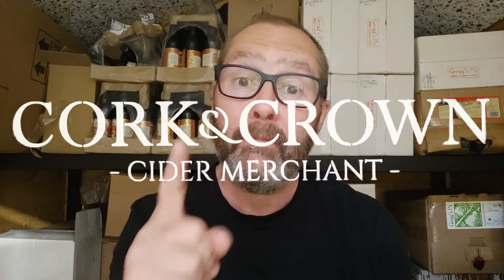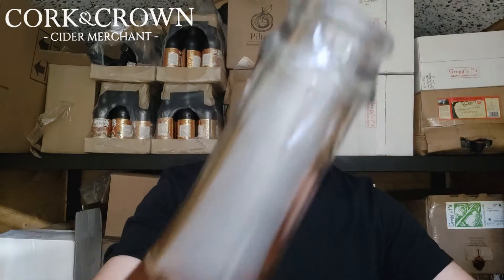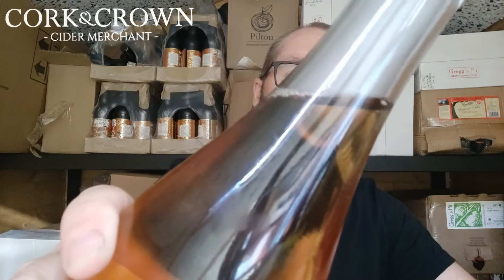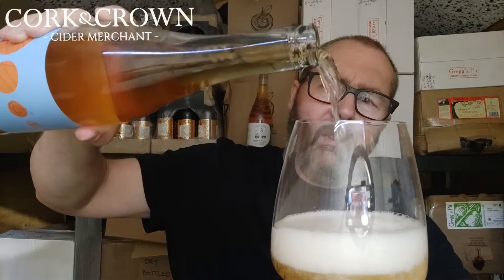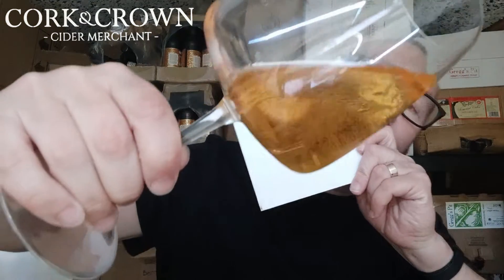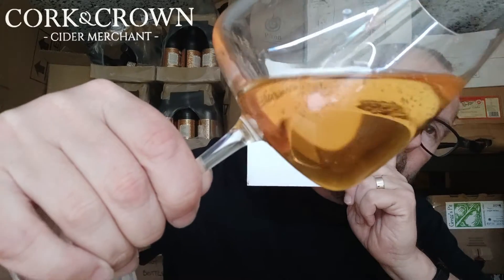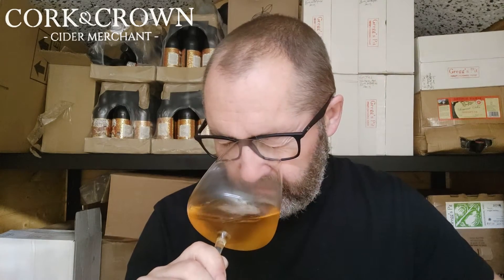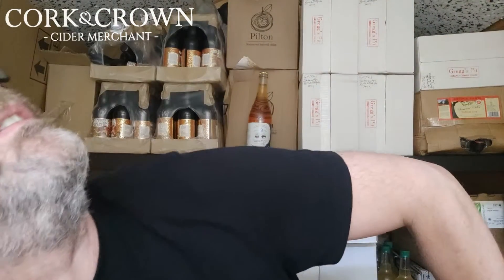#275 Pilton 'Pomme Pomme'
Chris tries a co-ferment keeved cider with quince. He's had it before. But he can't remember.